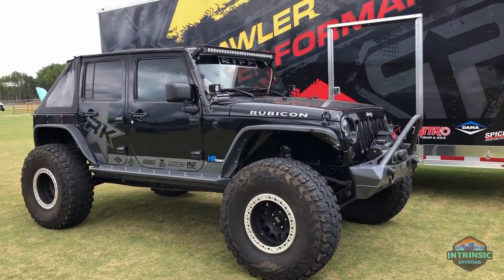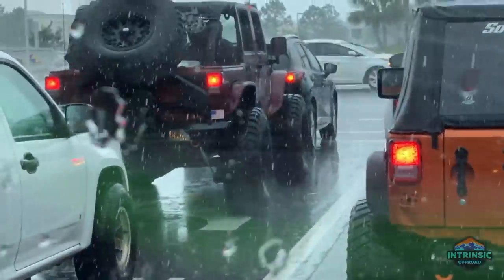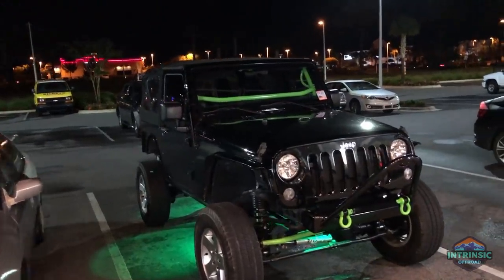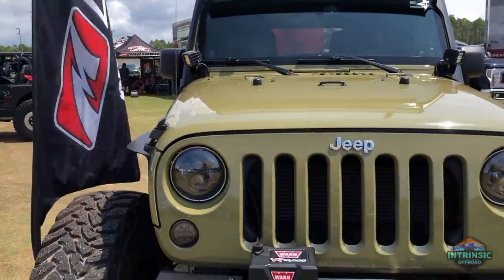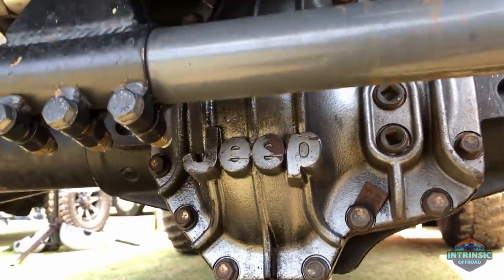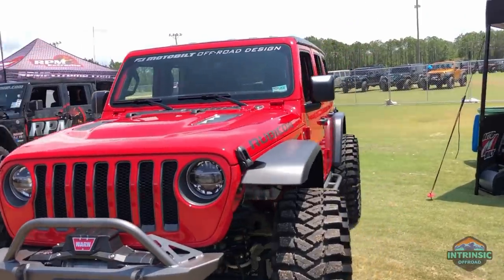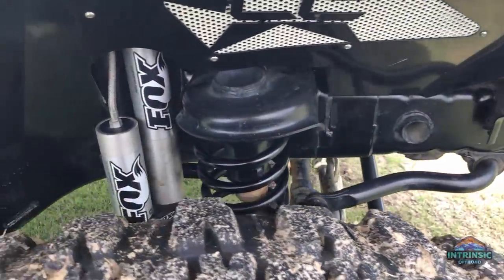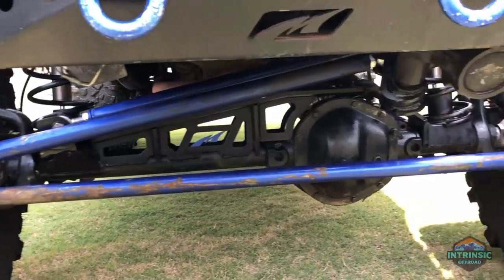Jeep Beach Jam 2018 | Exploring Jeep Wrangler Builds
We took a trip down to Jeep Beach Jam and got some footage showing off some of the awesome builds there. In this video you will see close ups of  BleepinJeep, Sergreantcrush, Grapplerjk, Ironhyde and many more